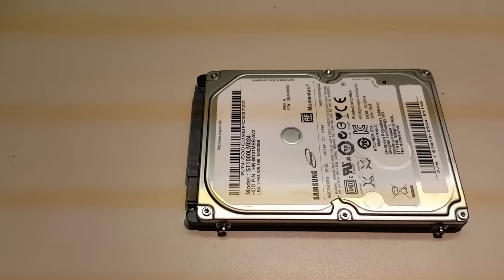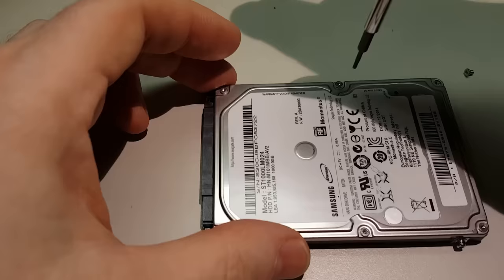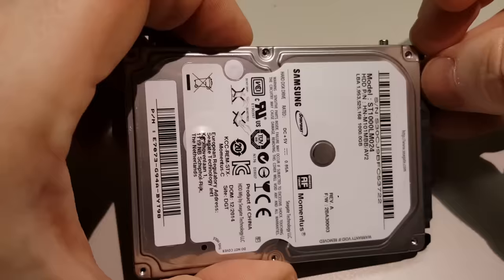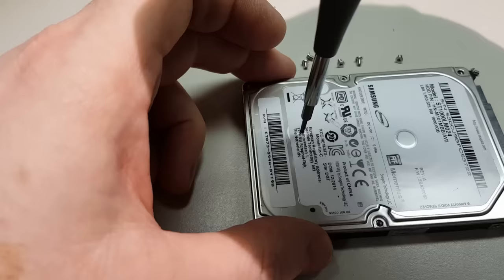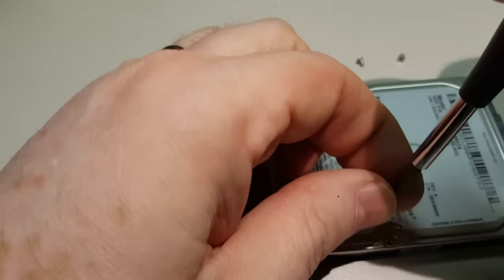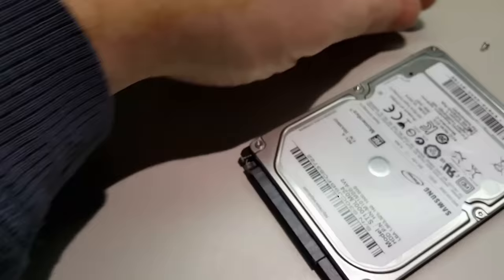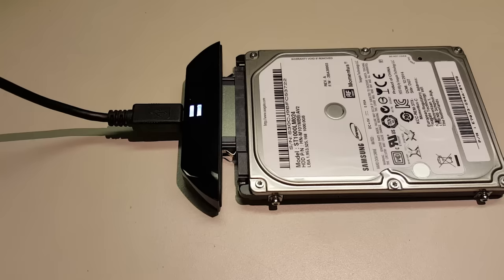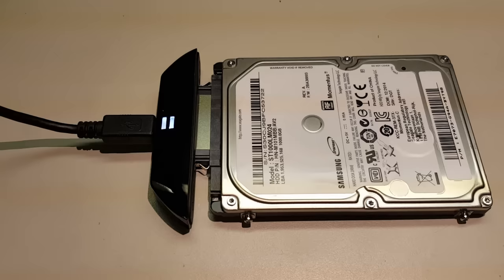How to fix your computer harddrive in under 5 min.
DO THIS AT YOUR OWN RISK. THERE IS NO GUARANTEE THAT YOU CAN RETRIEVE DATA OFF THE DISK. NO GUARANTEE THAT IT WILL WORK AT ALL! IF YOU HAVE VALUABLE DATA PLEASE SEEK HELP OF PROFESSIONAL DATA RECOVERY SERVICE.